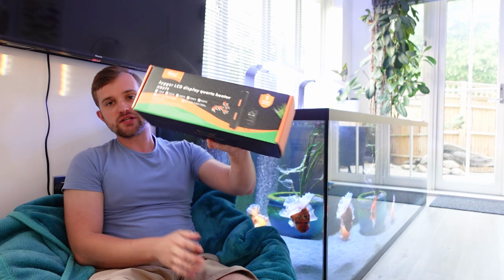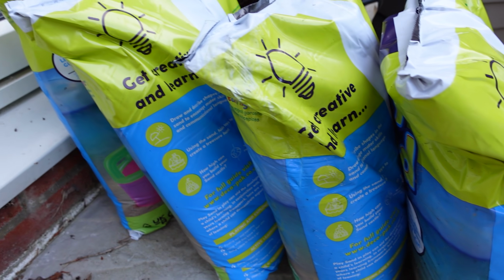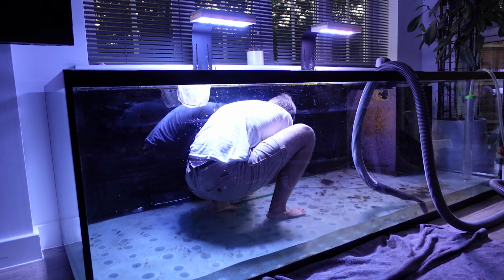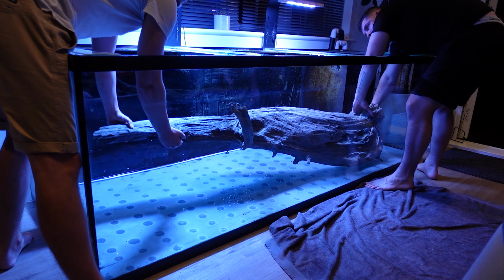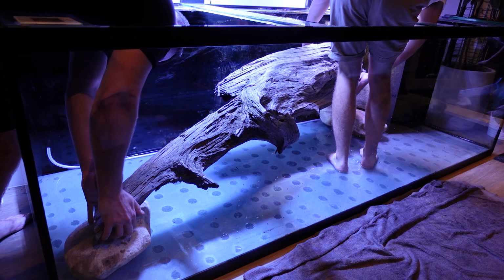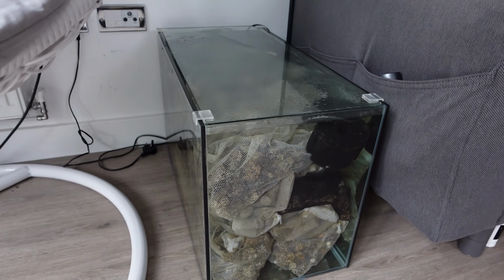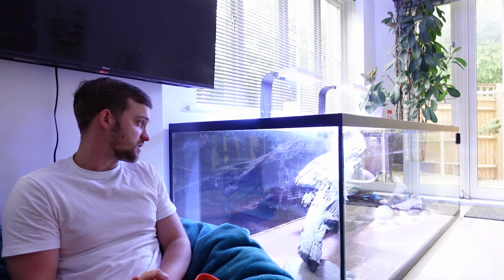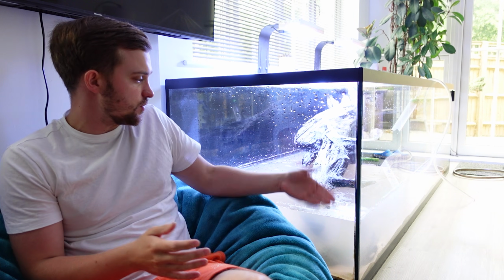The NEW MEGA TANK | FULL AQUASCAPE session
To have your tank or pond featured on the channel, drop a comment or pop us an email and we will be sure to get back to you.

Happy Fishkeeping!